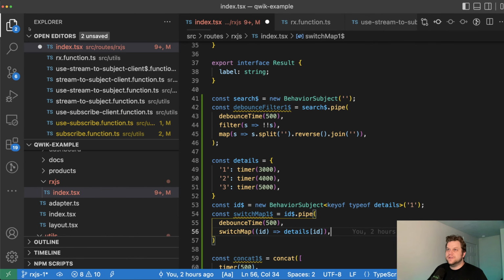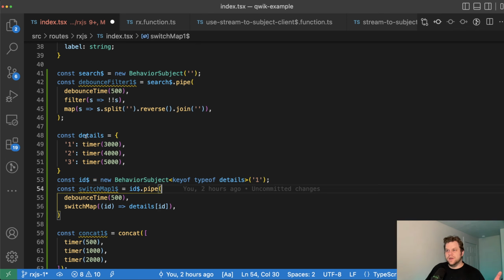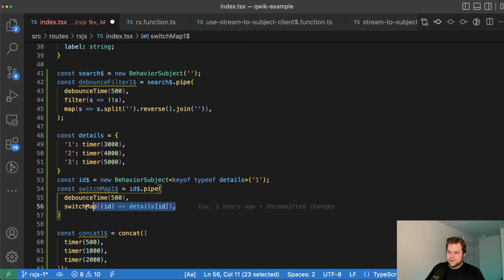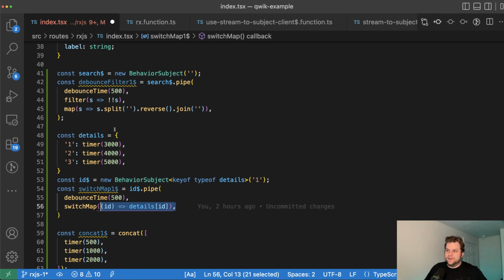Update: RxJS in Qwik is difficult, future videos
In this video I explain the difficulties I've been having with RxJS in Qwik and a potential solution for the last problem. Then I talk about future videos.

0:00 Difficulties
11:55 Future videos